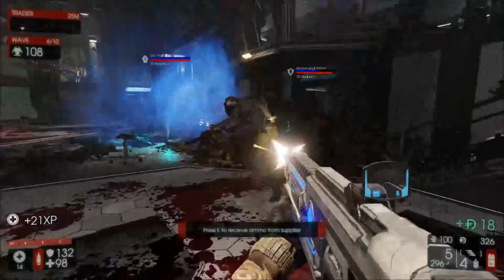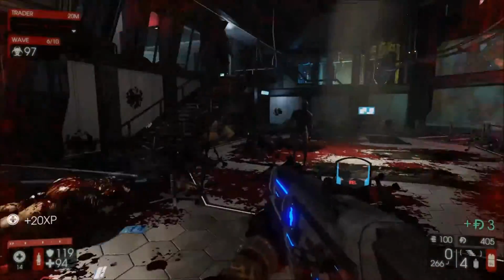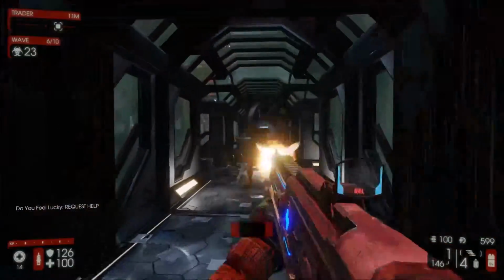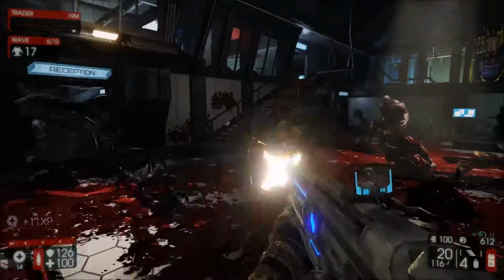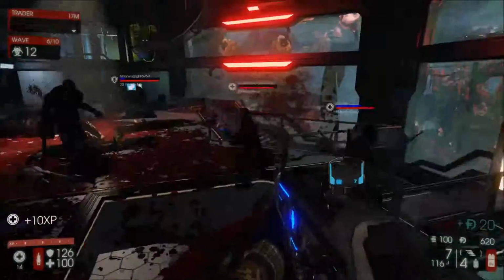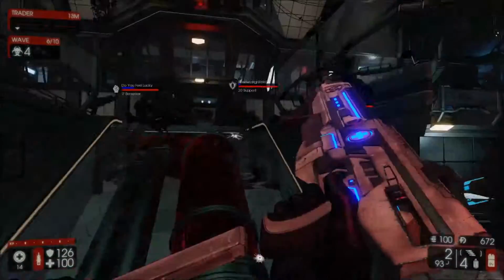Quick Look - Killing floor 2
A quick overview of Tripwire interactive's Killing Floor 2